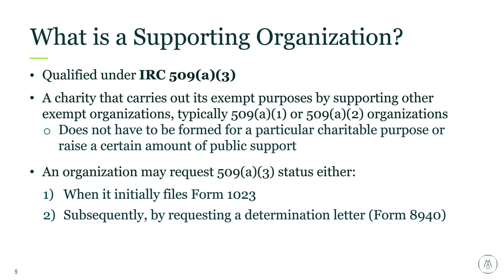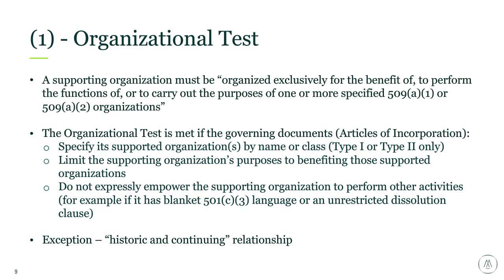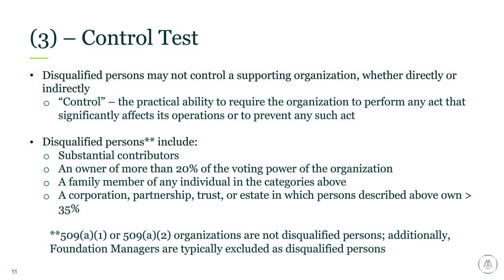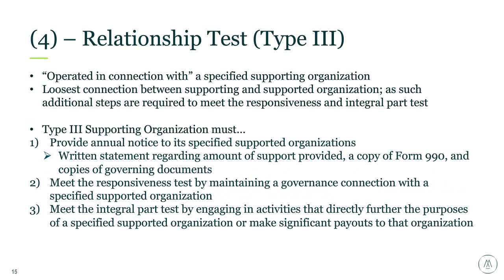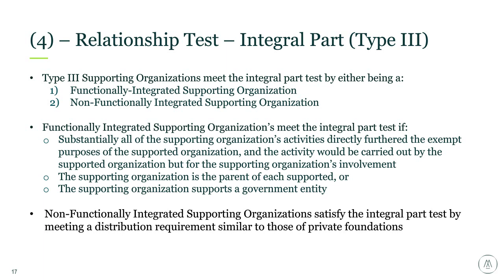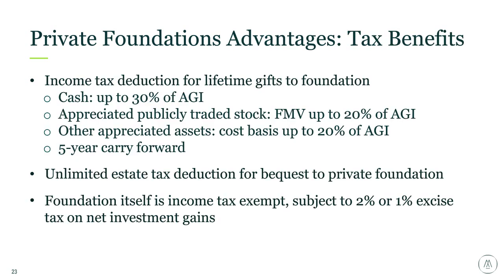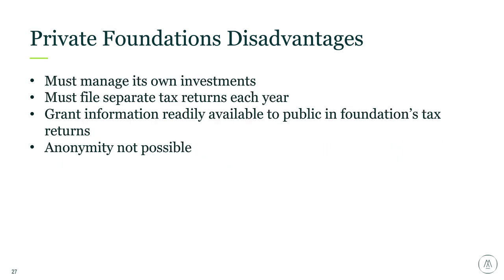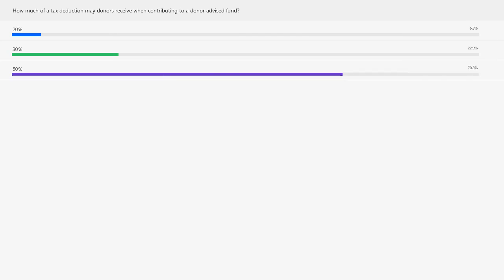Explore Charitable Giving Options for Your Organization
A Moss Adams webcast, presented by Mike Lumsden, Tax Manager, and Pamela Alexanderson, Tax Director, on January 17, 2018.

Which charitable vehicle is right for you? In this webcast, we’ll discuss the main differences between setting up a supporting organization, private foundation, and a donor-advised fund. Participants will leave with a better understanding of the rules governing these options as well as the pros and cons of each.